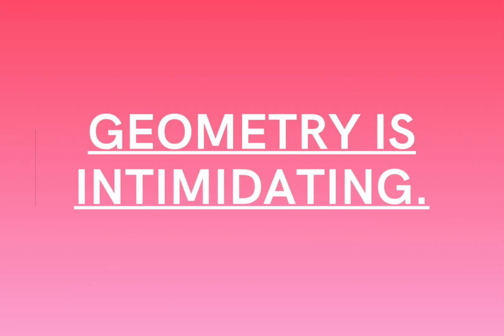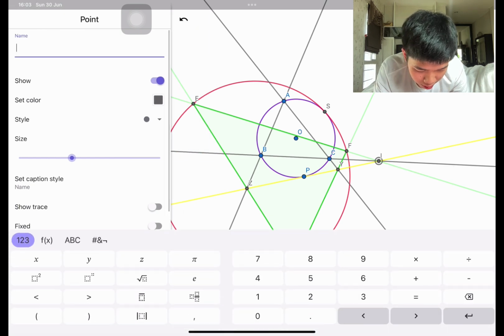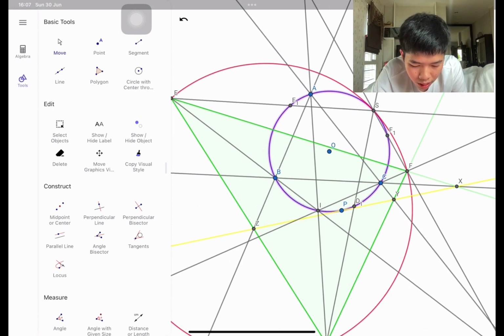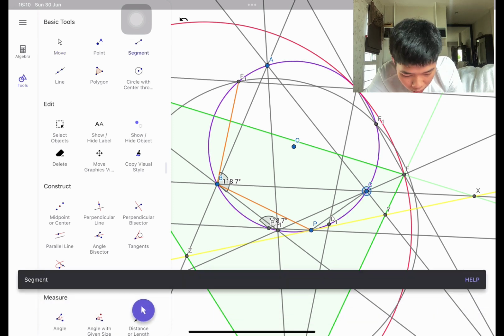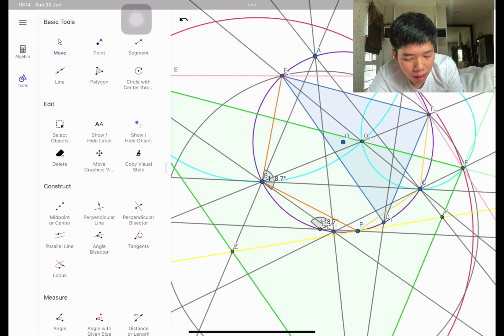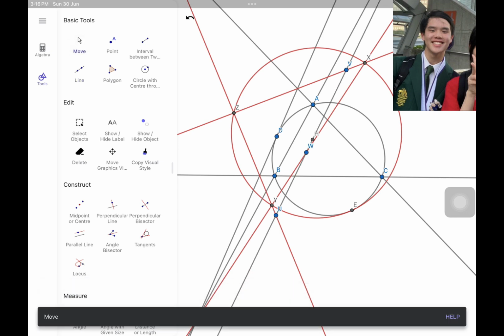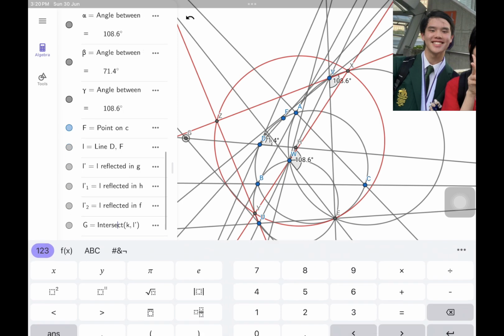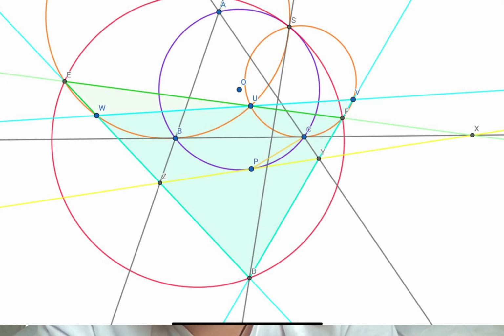[EN] IMO 2011 P6: The art of linking things together ft. Christopher Tran | FREE FOR ALL EP.4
Geometry is perhaps the most intimidating subject out of all four Math Olympiad genres, and that is why today I am collaborating with a very close Australian friend of mine (Christopher Tran, 2023 IMO silver medalist) to demonstrate a heuristic that's ubiquitous in geometry - linking information.

Made by Celestia and Christopher Tran.